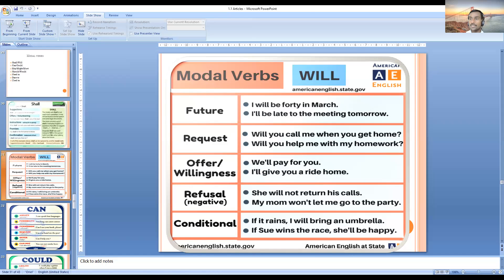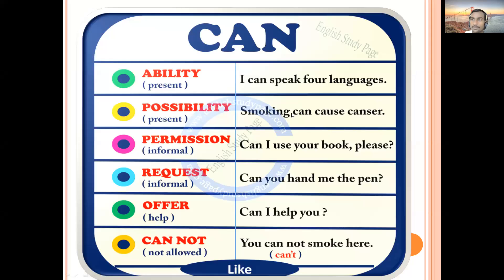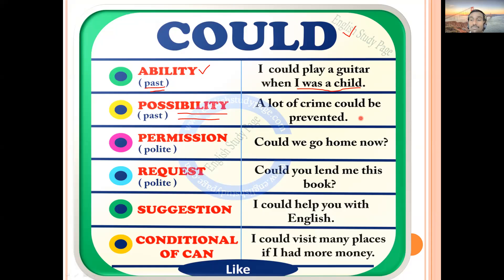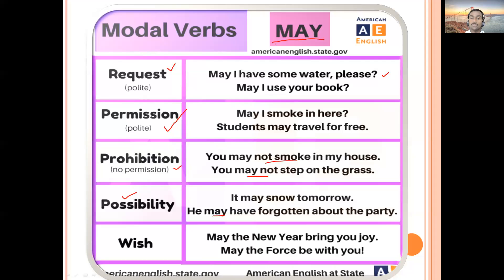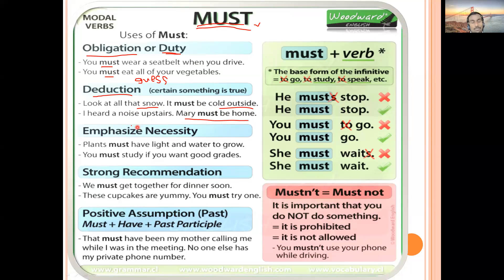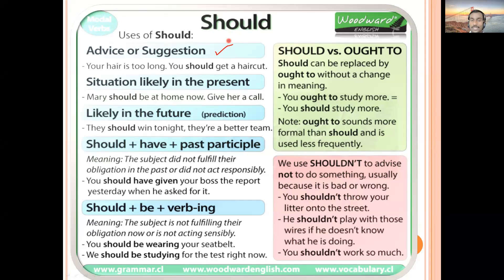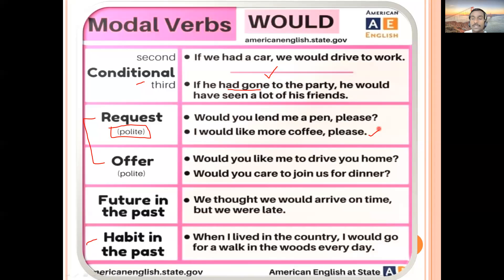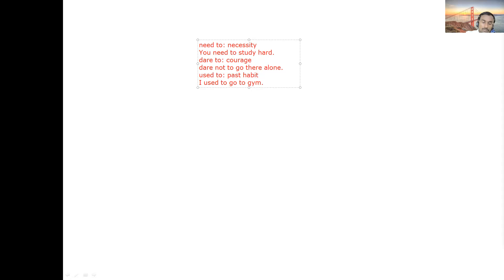25_01_22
Verb